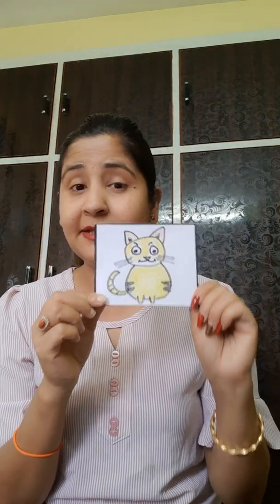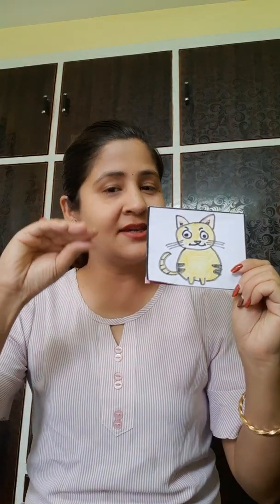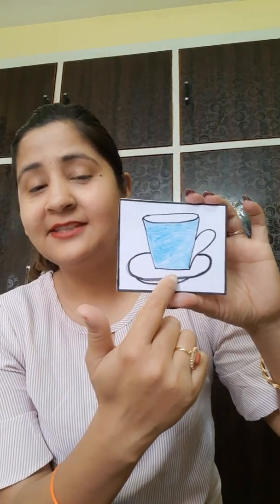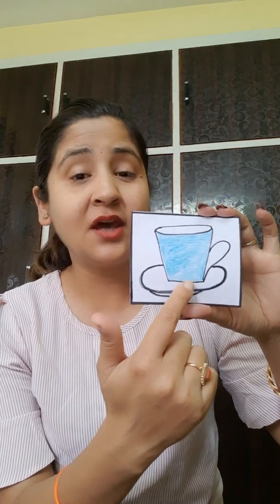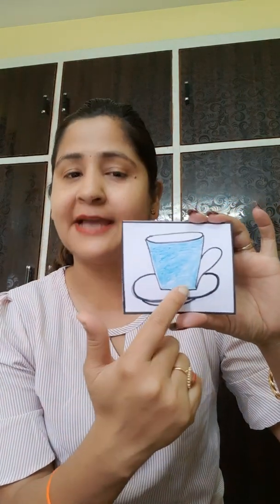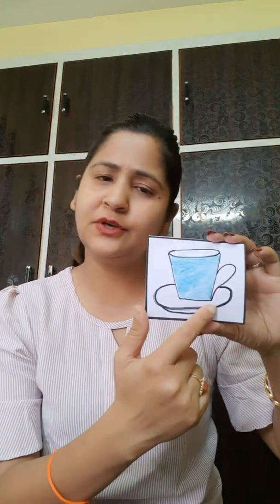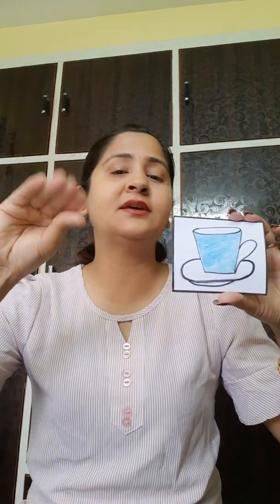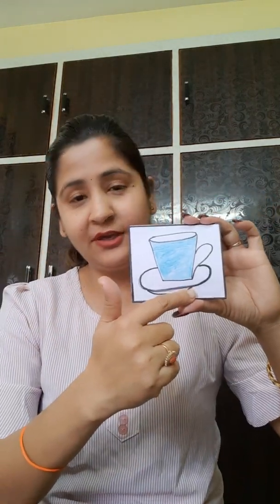Nursery-Sound of letter "Cc"